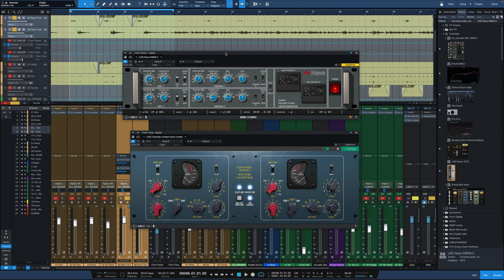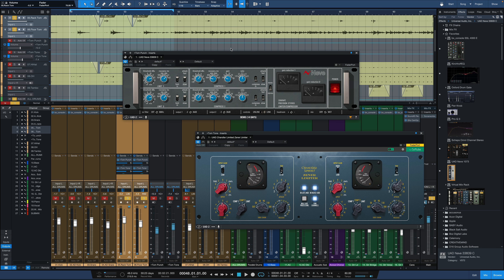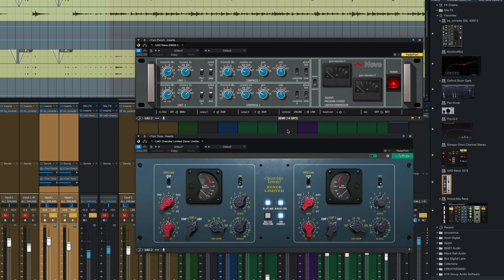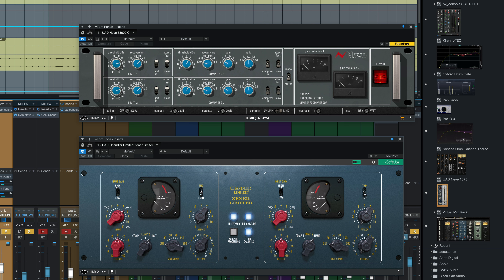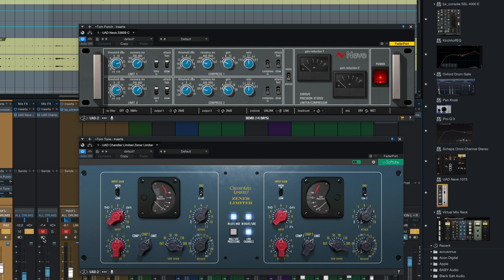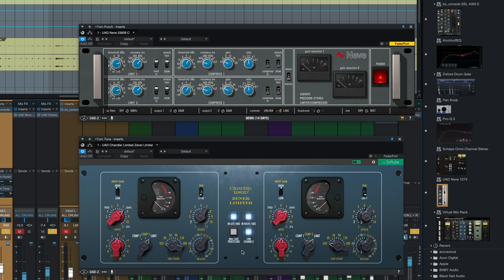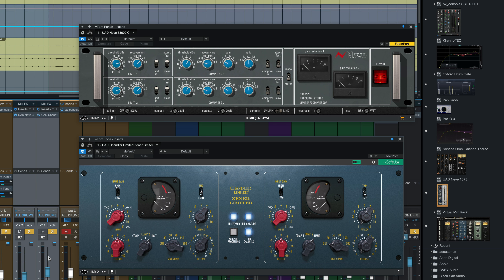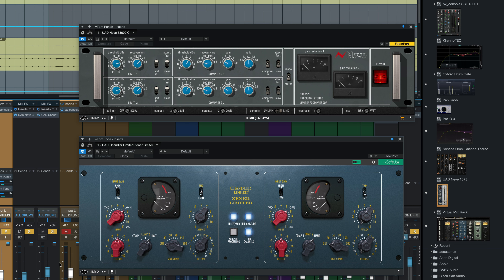Joe Chiccarelli Parallel Compression on Toms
0:00 - Intro
0:34 - Setup
1:07 - Channel 1 Settings
2:23 - Chanel 2 Settings
3:47 - Conclusion